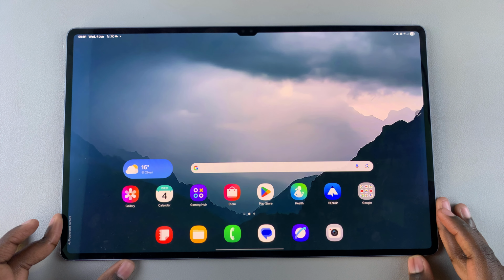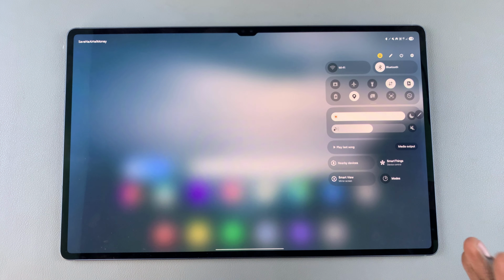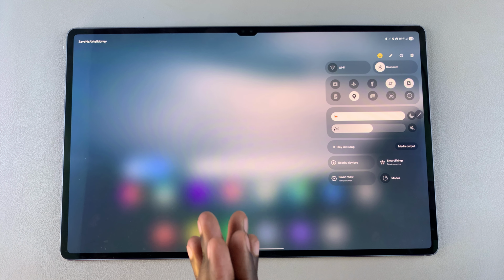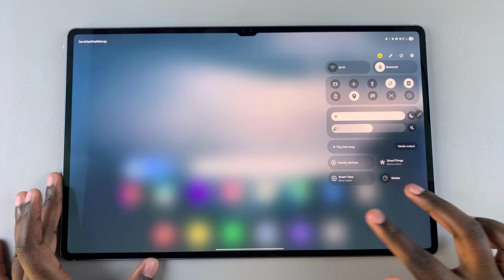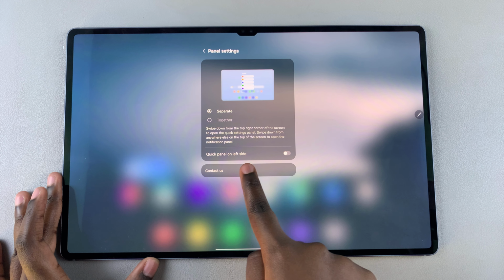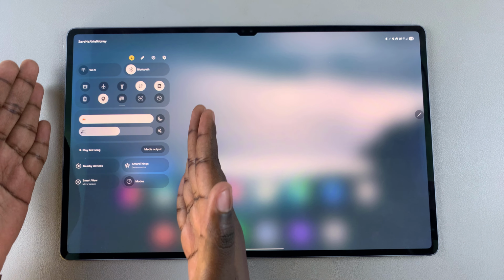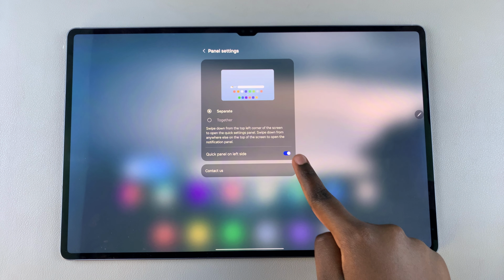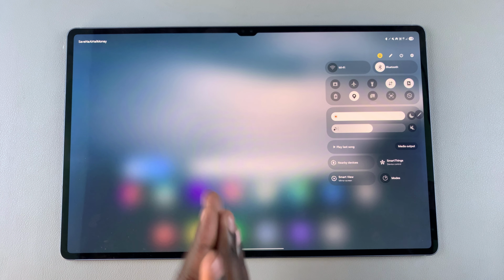How To Move Quick Settings Panel On Samsung Galaxy Tab S10 / S10 Ultra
In this tutorial, I’ll show you how to shift the Quick Settings panel from left to right on your Samsung Galaxy Tab S10 / S10 Ultra.

How To change Quick Settings Panel sides On Samsung Galaxy Tab S10 / S10 Ultra
Swipe down from the top of the screen once to view the notification shade.
Tap on the edit icon
Select panel settings
Enable quick panel on left side
Go back the tap on done to save the changes

Cell Phone Tripod Adapter